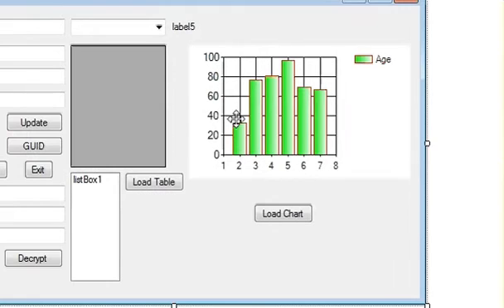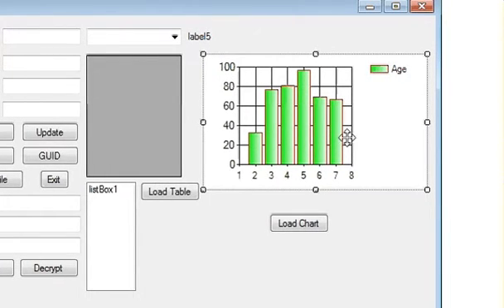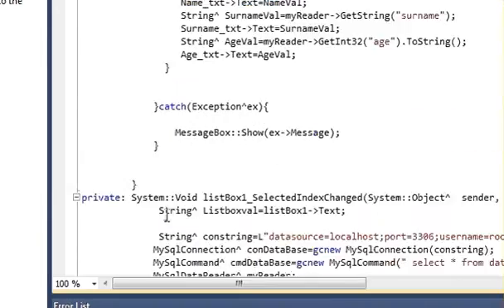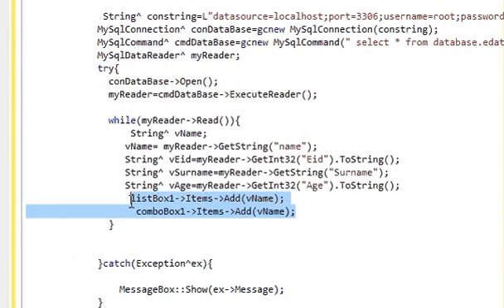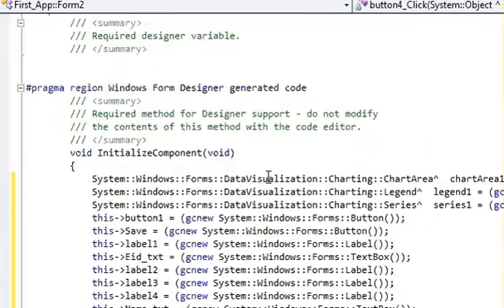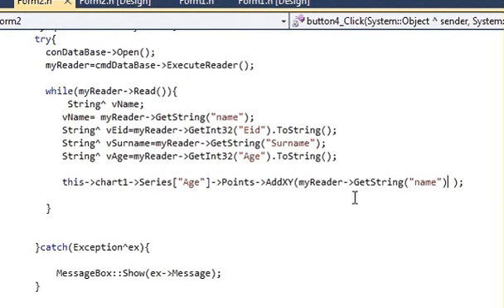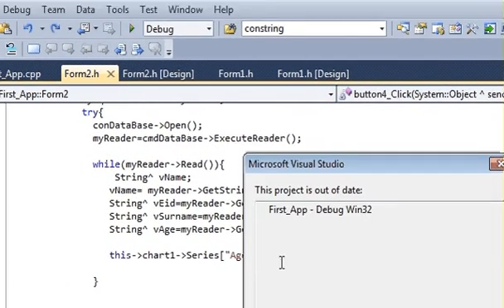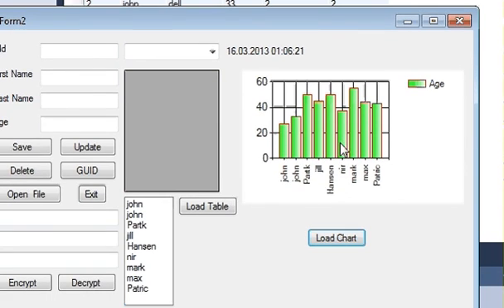Visual C++ Tutorial 30 -Windows Forms Application: How to Link Chart /Graph with Database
Creating graph in Windows Forms Application Mysql
Data Binding a Chart to a Database
Using Chart Control in Visual Studio 2010
Creating graph in Windows Forms Application
Charts in SQL Server Reporting Mysql
Threaded plotting in Visual Studio C++ with Windows Forms
C++ Windows Forms application
How to reload a fastline chart using Windows.Forms
Windows Charting Application
Learn the Windows Forms Chart Control
How do I plot data on a Chart in a CLR Form in C++?‎ Mysql
how to draw line graph in VC++?‎ Mysql
Plot with visual studio c++ express‎  Mysql